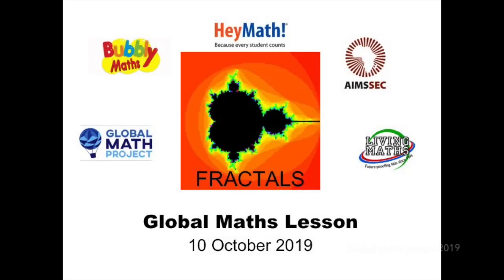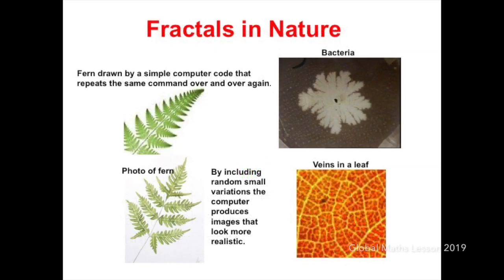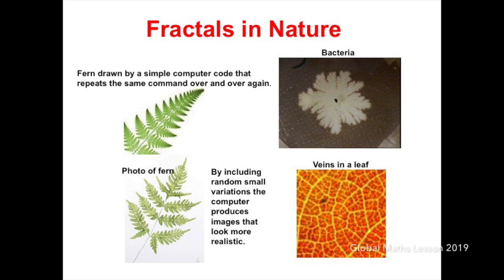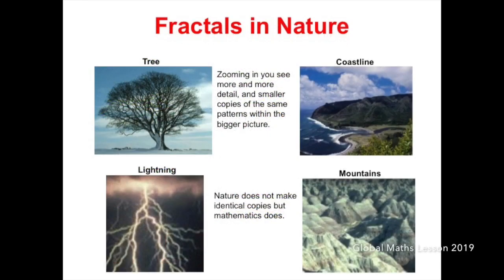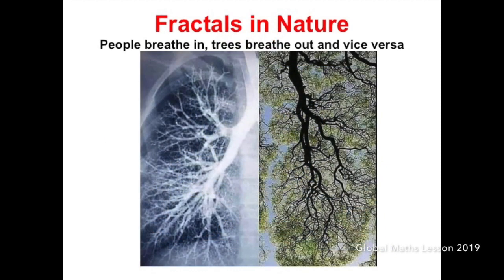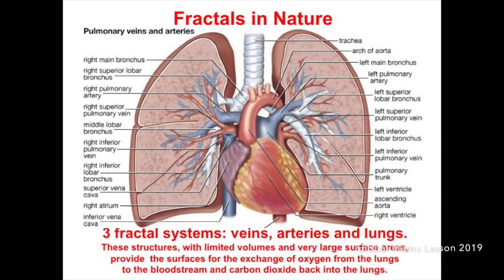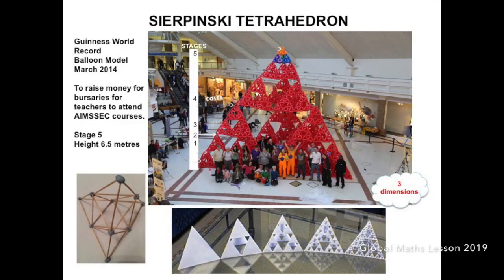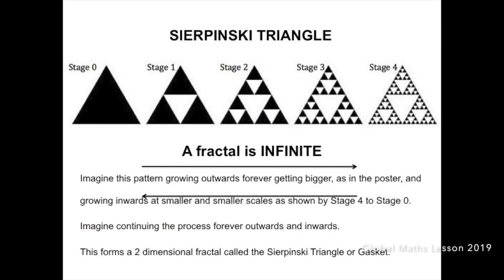Fantastic Fractals Global Maths Lesson Class Presentation